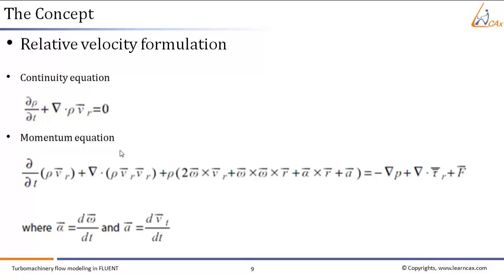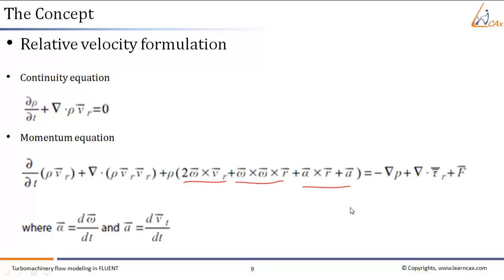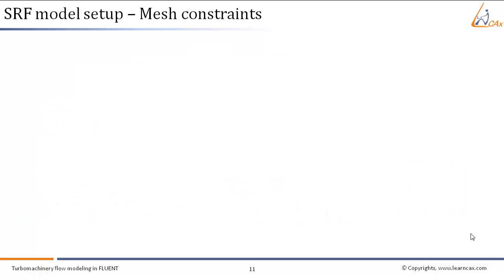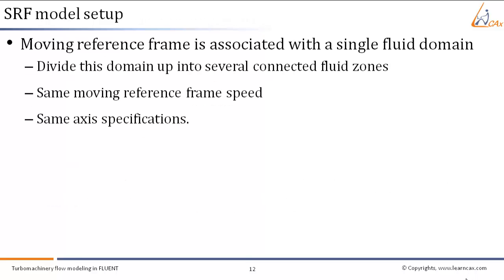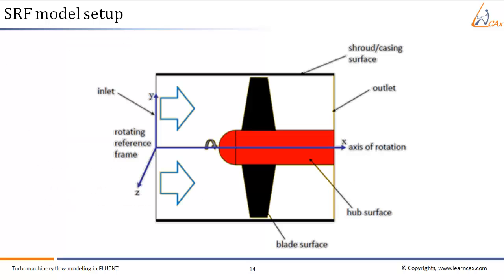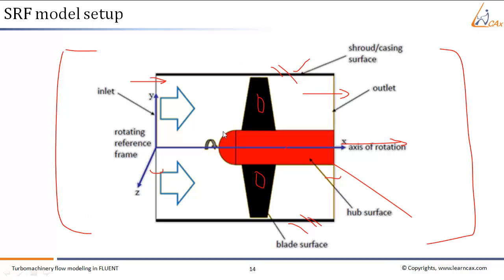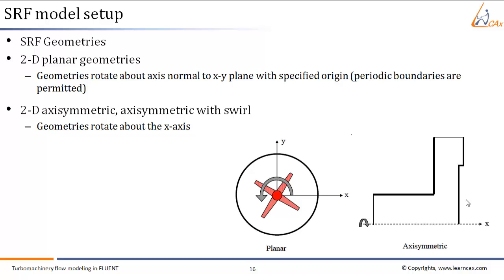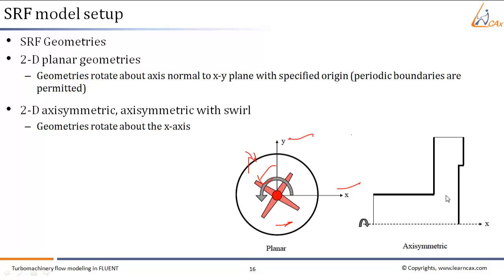EHF CF RT FUY 2